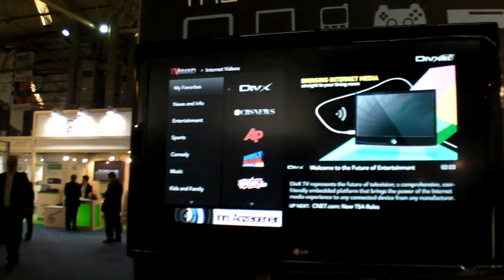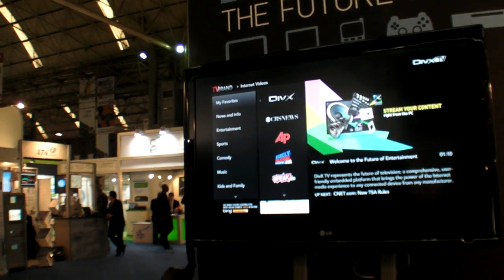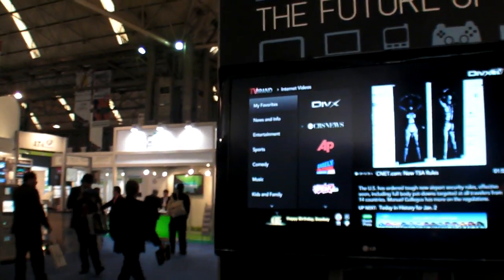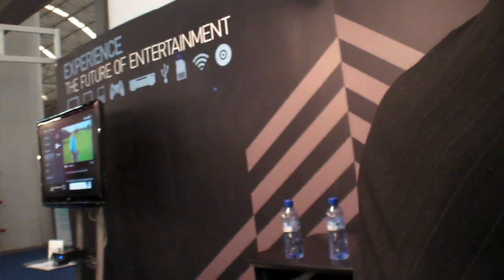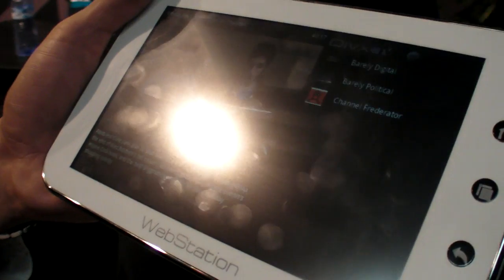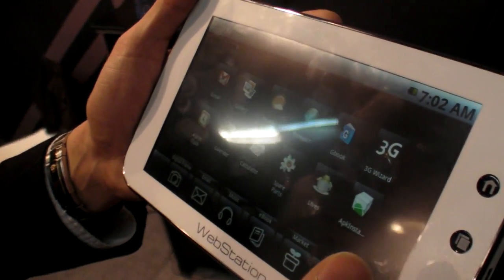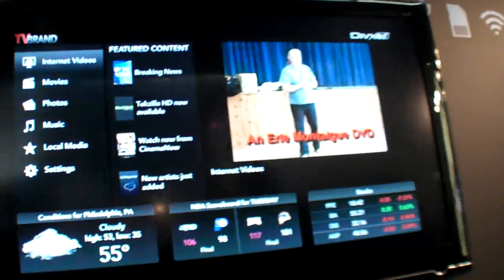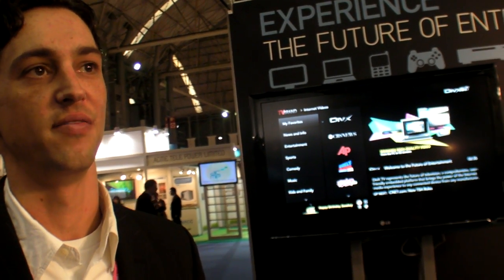DivX TV at Mobile World Congress 2010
DivX is launching a new embedded Web TV solution to integrate in HDTVs, in Blu-ray players, in tablets and in new set-top-box devices.